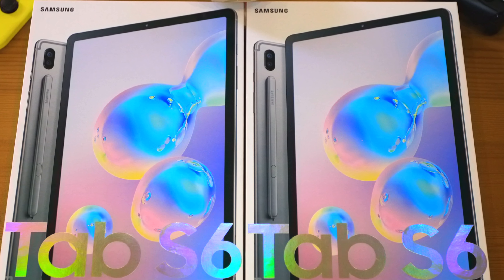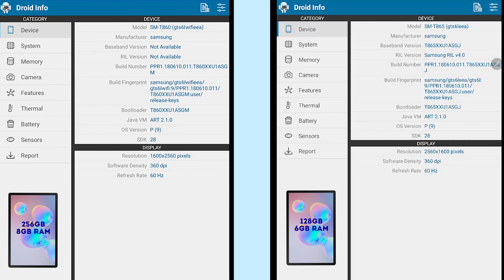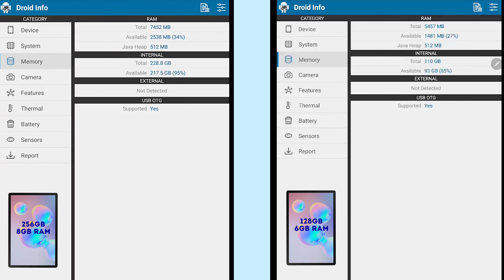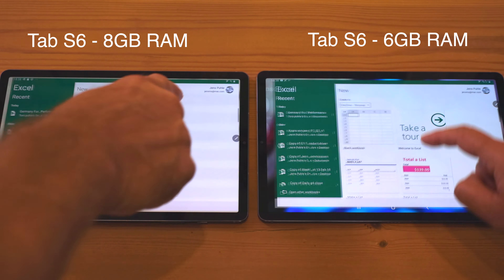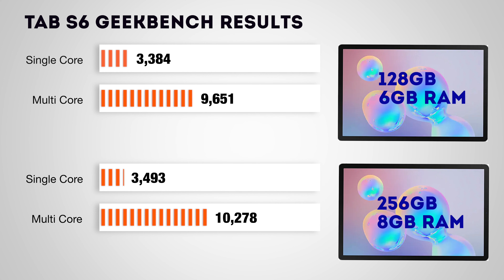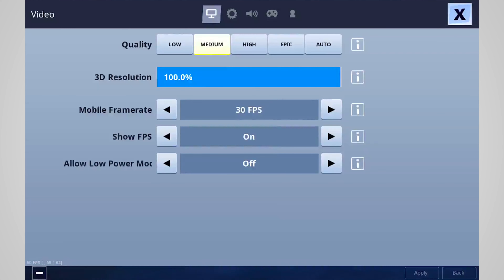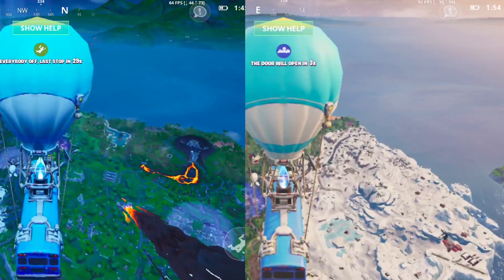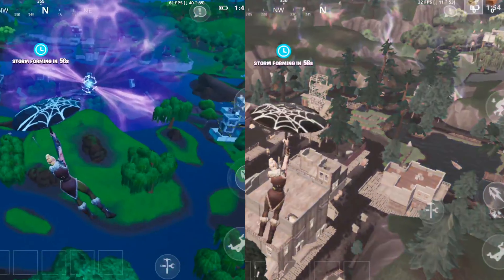Samsung Galaxy Tab S6 - Performance Tests & Comparisons 2019 - Which to buy?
We managed to get our hands on not one, but two Samsung Galaxy Tab S6's which one is the best for you? 128GB with 6GM Ram or the 256GM version with 8 GB Ram? Find out now with our performance tests and see the two Galaxy Tab S6 perform together!

*COMMENT what you want to see tried and tested!